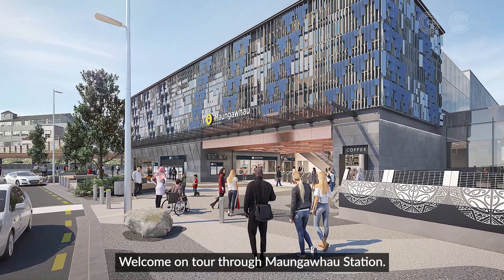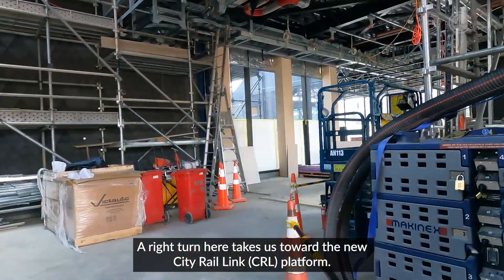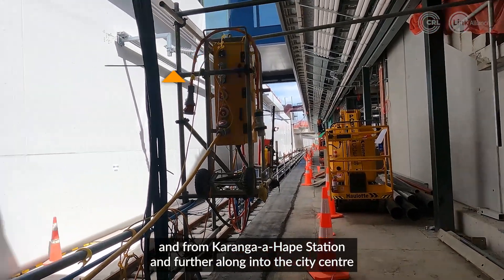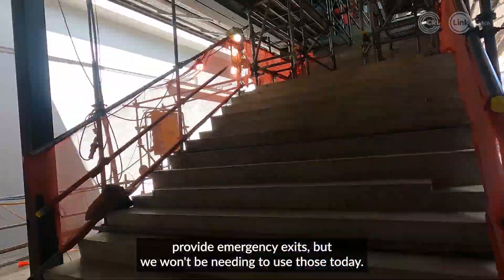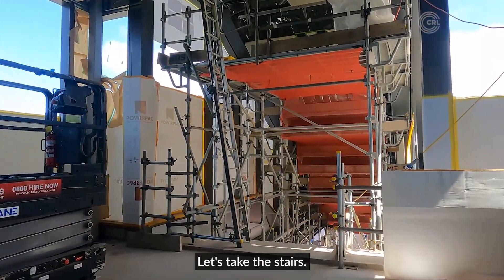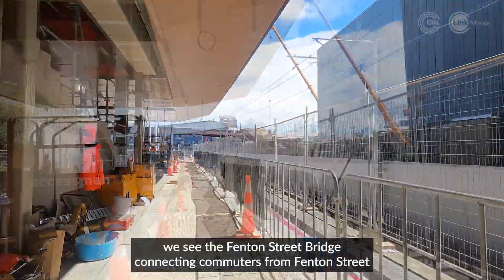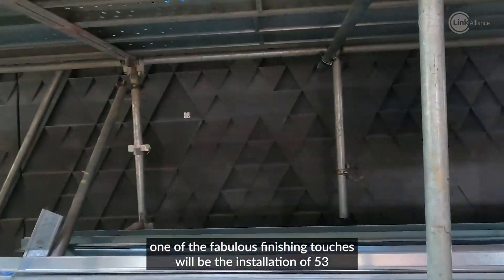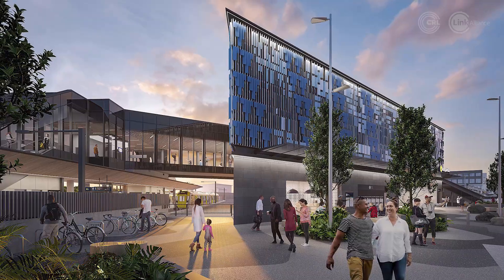Tour behind the scenes at the new City Rail Link Maungawhau Station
From the spectacular foyer to newly minted tracks, join the Link Alliance on a sneak peek tour through the new Maungawhau Station.
Beginning at the Ruru Street extension we’ll travel through the station, down to the new CRL tracks and tunnels, and back up again onto the NAL overpass and down again, to the new platform.
You’ll get a first-hand glimpse at what a major construction project looks like behind the scenes. Giant cable spools and Tardis-looking terminals amid the busy operations. These are some of the engineering wonders we’ll walk through on our journey through the station. Come on in!